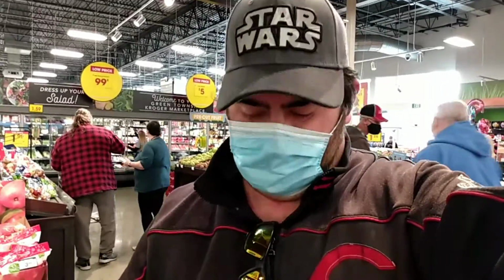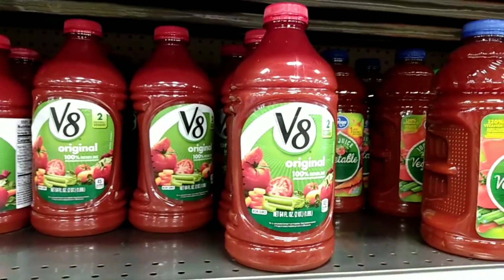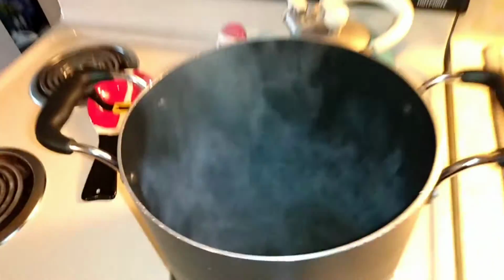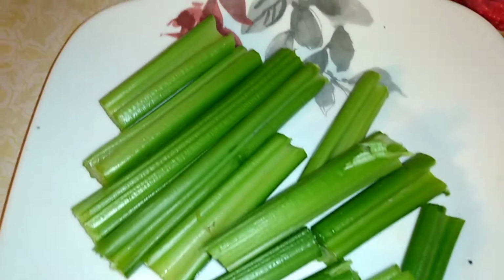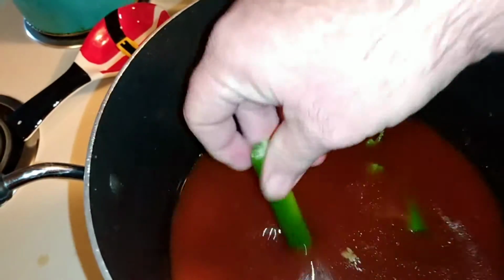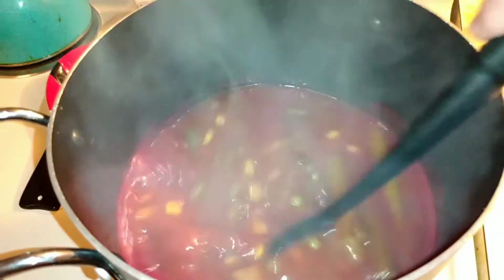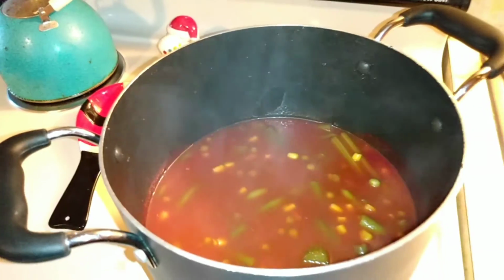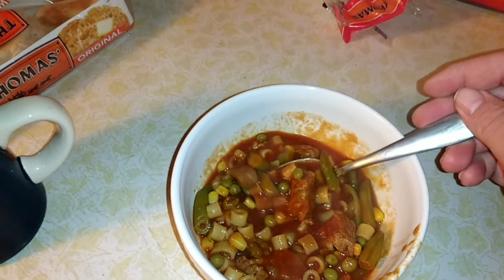Making Homestyle Vegetable Soup | Easy DIY Recipe | Cooking With Danno!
Today we're making some Homestyle Vegetable Soup.  This is an easy DIY recipe that anyone can make in the comfort of your home!

You are Cooking with Danno.  I show everything you will need to make an awesome meal, and not take all day to do it.  I even take you to the grocery store with me so you can see hands on where you can get all the stuff you'll need.  Enjoy the video, and always remember, the adventure is out there!

Vegetable soup recipe:
1 1/2 lbs Sirloin Tips (beef for stew)
1 64oz jug of 100% vegetable juice (V8 or Store brand)
1 can of Hunts Tomato Sauce
1 can Beef broth (Swanson or store brand)
1 can Whole Kernel Corn
1 can Fresh Cut Green Beans
1 can Sweet Peas
Pasta (optional) Ditalini is what we use.